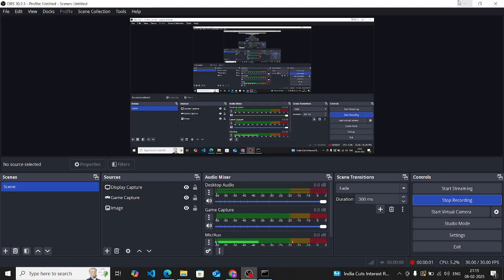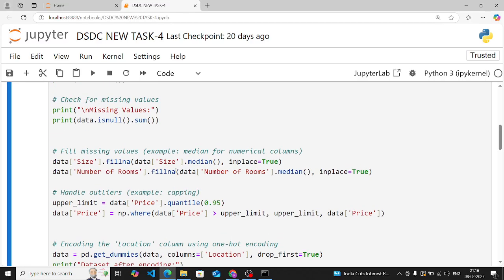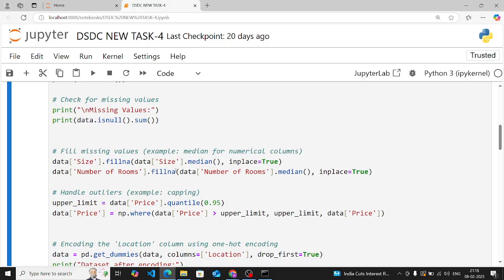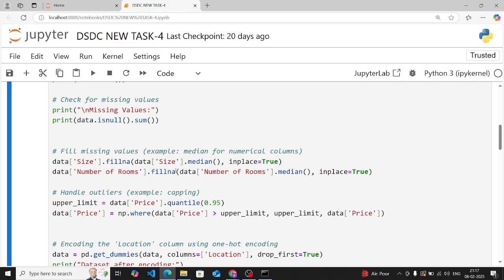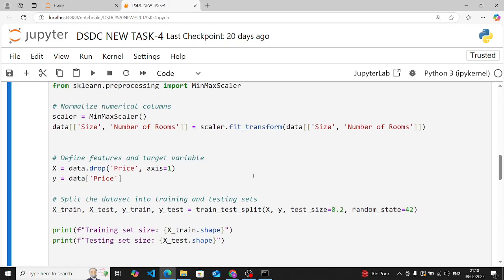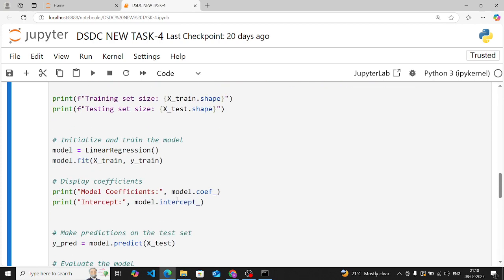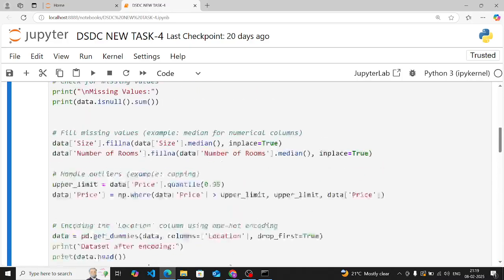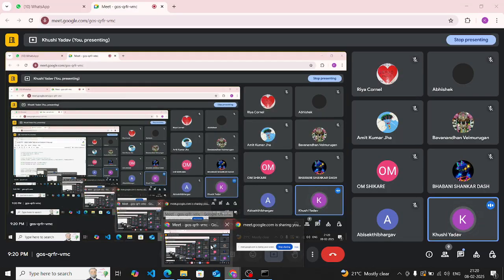Data Analysis/Data Science (Task-4) (15 January)